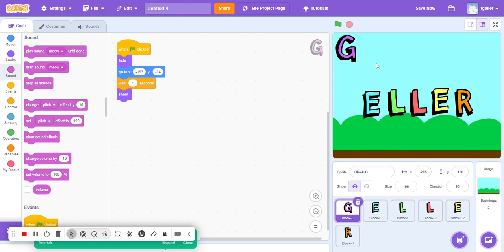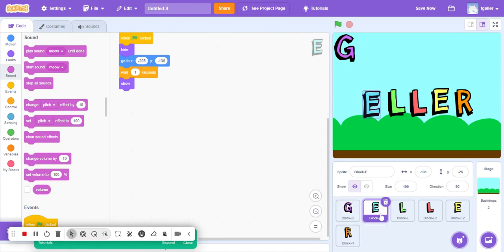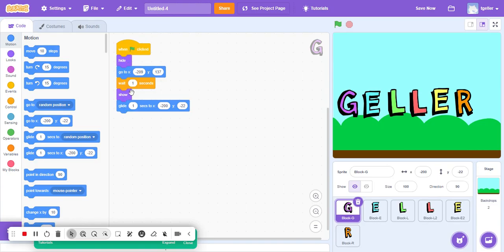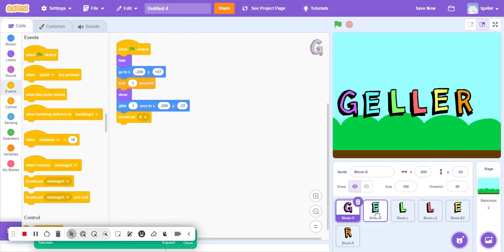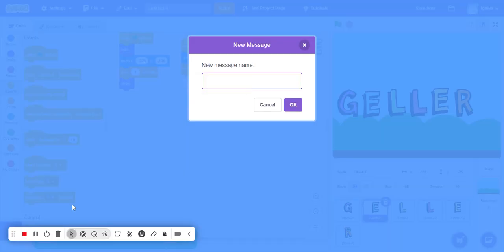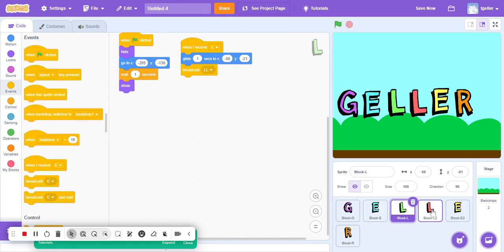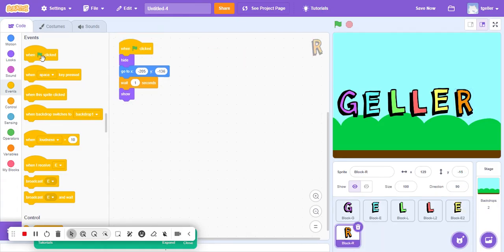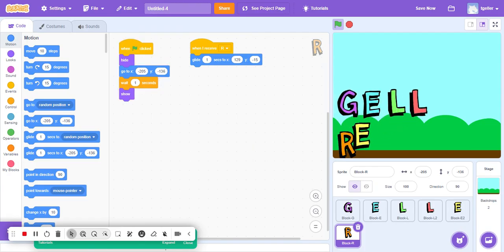Scratch Tutorial 3: Change Location, broadcast and receive